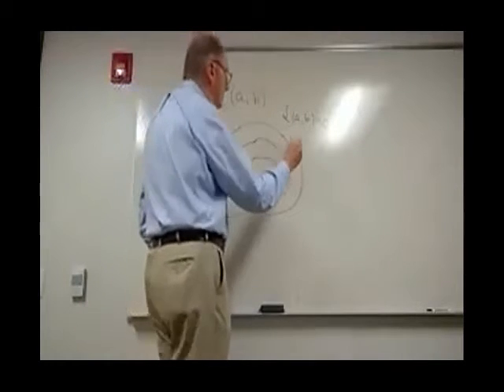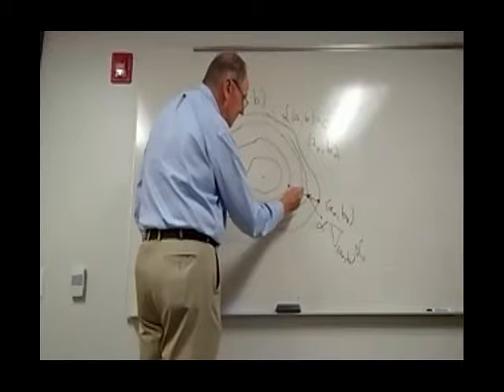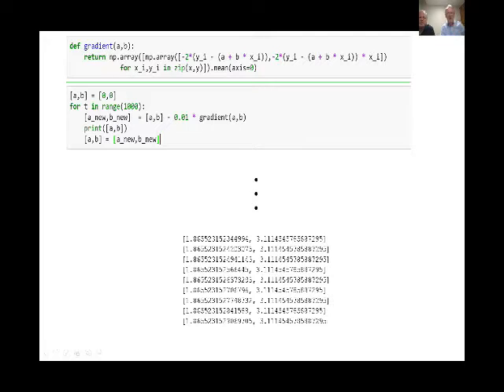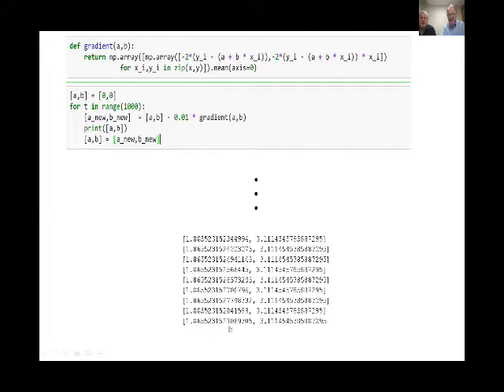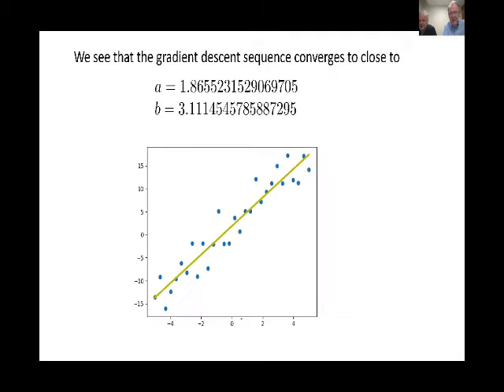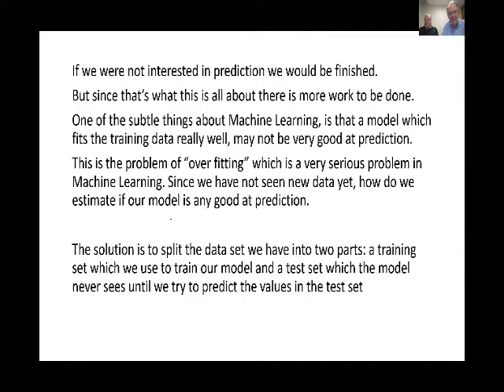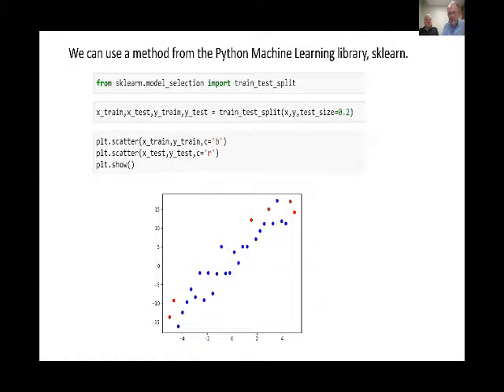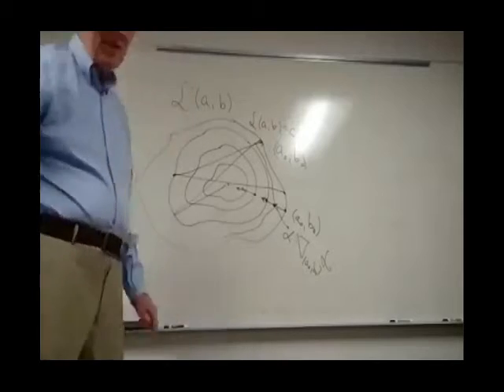ML Lec 1 Part 2 Gradient Descent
Gradient Descent explained